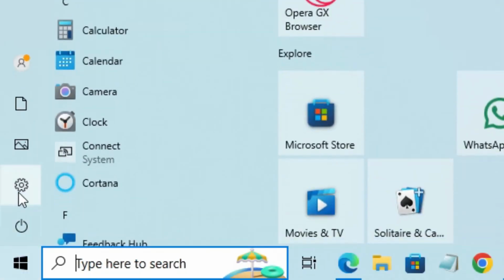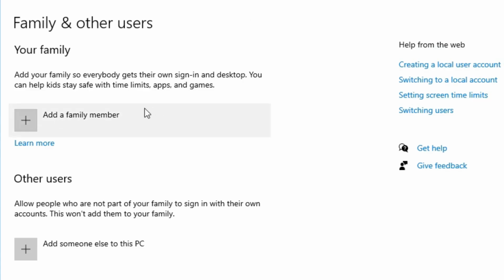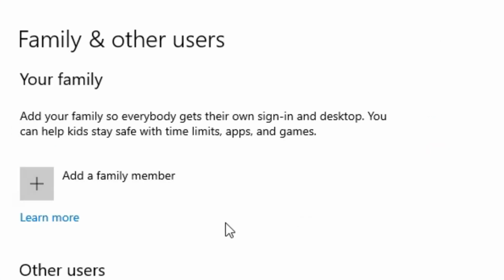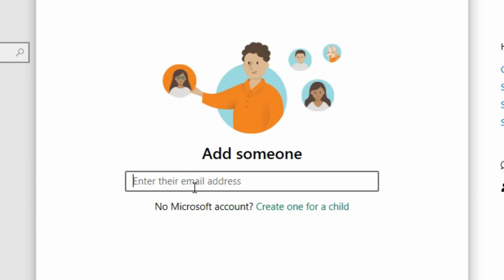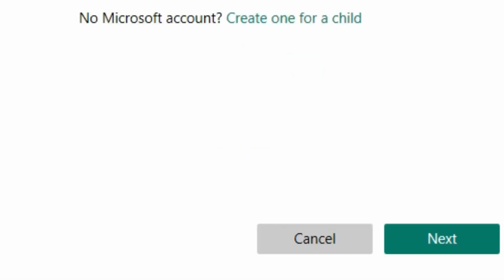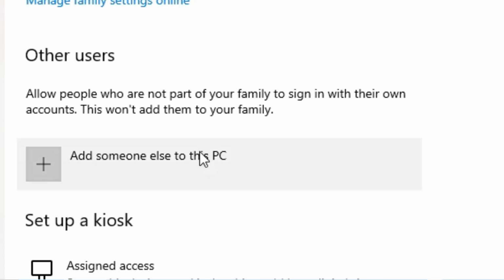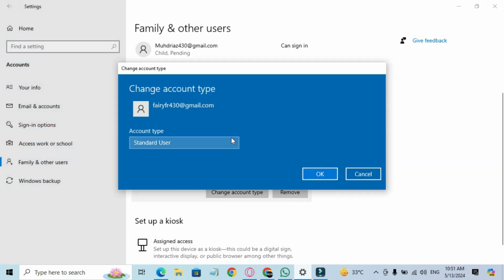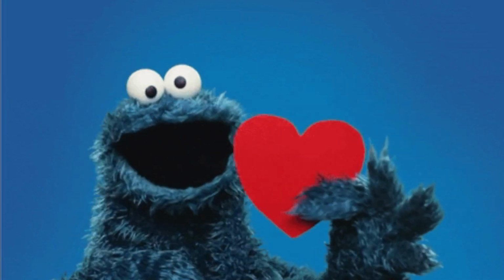How to Add Another User in Windows 10 Explained - Ultimate Guide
Welcome to our ultimate guide on how to add another user in Windows 10! In this comprehensive tutorial, we will walk you through the step-by-step process of creating new user accounts on your Windows 10 device. Whether you need to set up a user for a family member, friend, or colleague, this video covers everything you need to know to make the process smooth and easy.

In this video, you will learn:
- How to access the Settings menu in Windows 10
- The different types of user accounts available (local and Microsoft accounts)
- Step-by-step instructions to add a new user
- Tips on managing user accounts and permissions
- Troubleshooting common issues when adding users

Join us as we simplify the user management process in Windows 10!